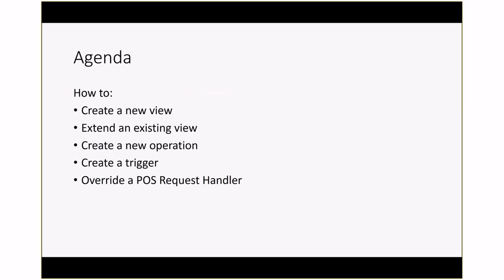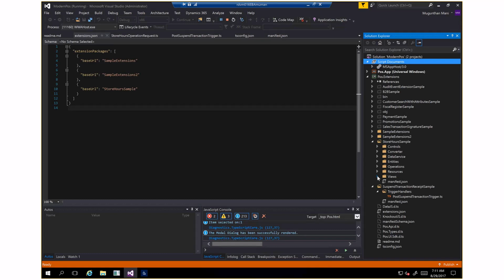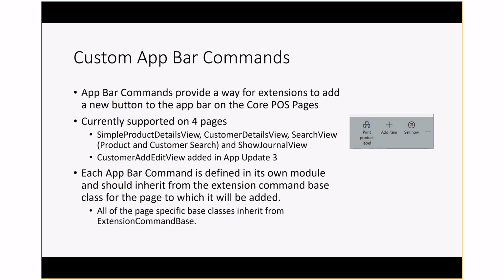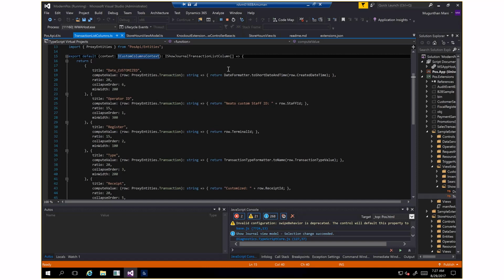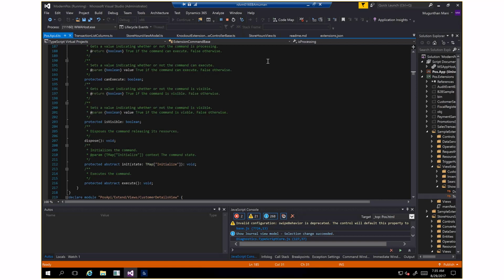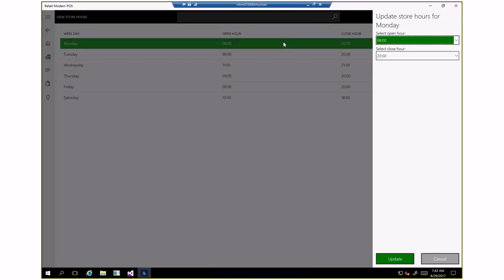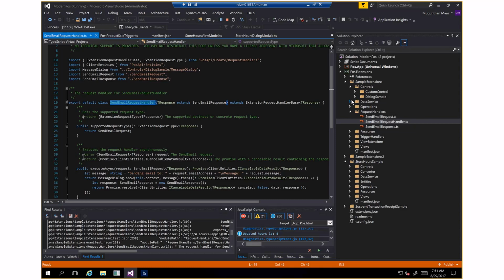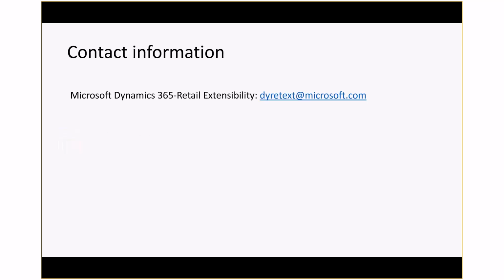Dynamics 365 for Retail POS Extensibility: Deep Dive Tech Talk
This Tech Talk is targeted primarily for our technical audience and will cover the new Dynamics 365 for Retail POS extension manifest, how to do new operations and views extension in POS, POS controls, APIs and modify existing views.​